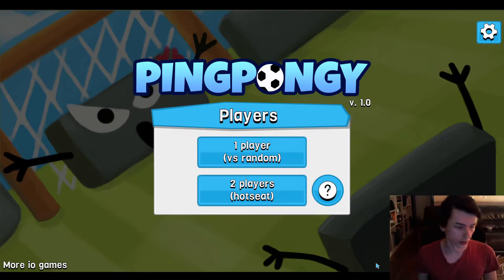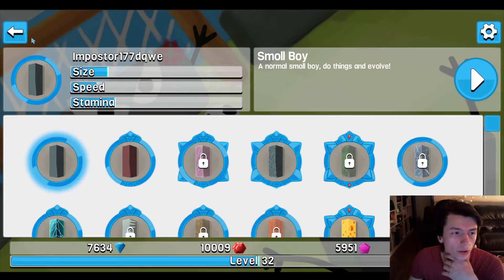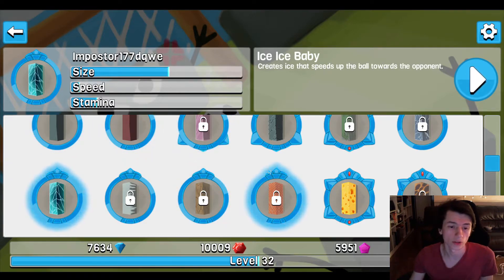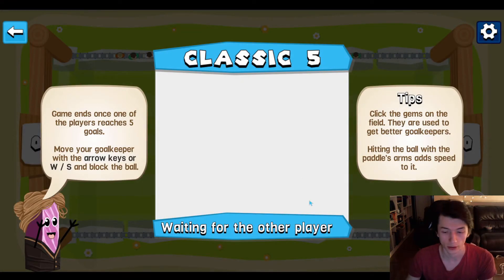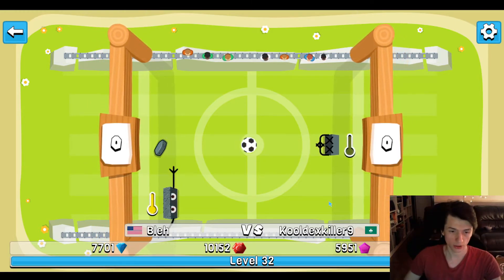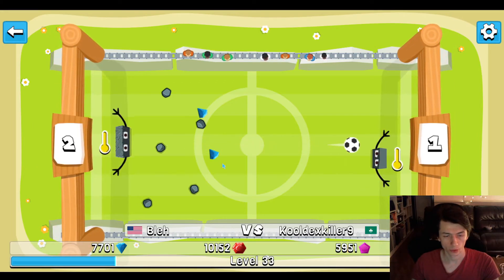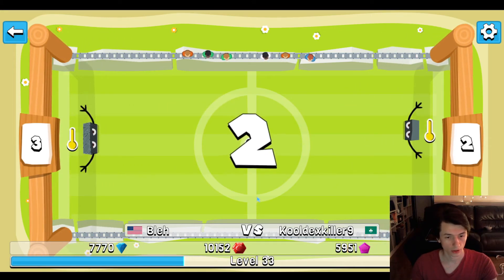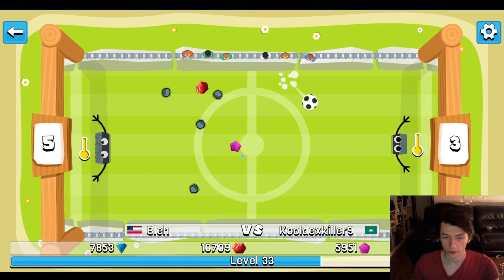Pong game devlog 1 which sucks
Talking a bit about a pong game we're making, and it's not amazing really.